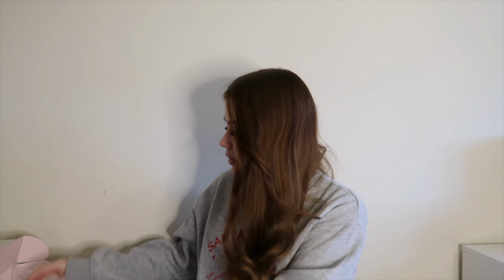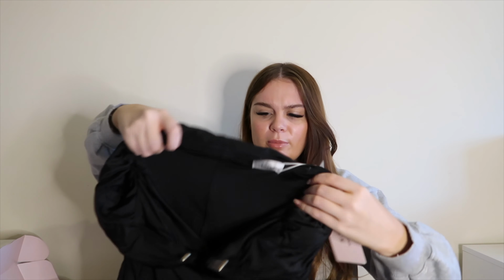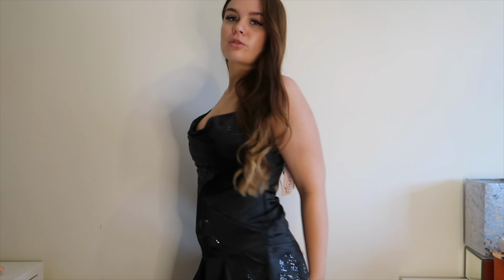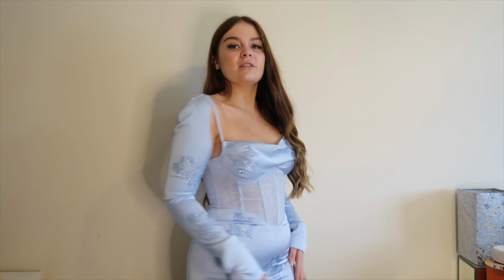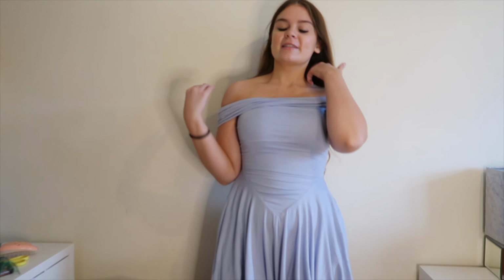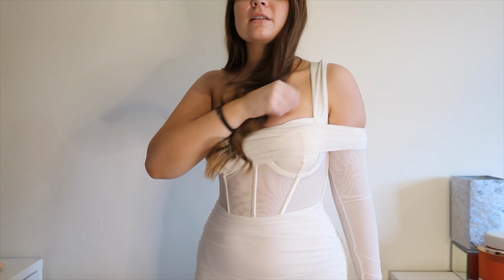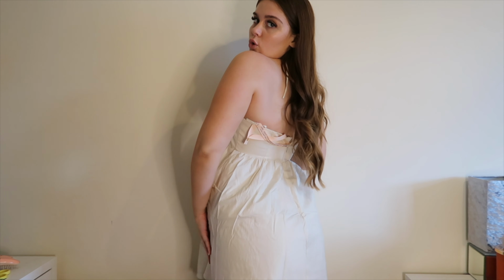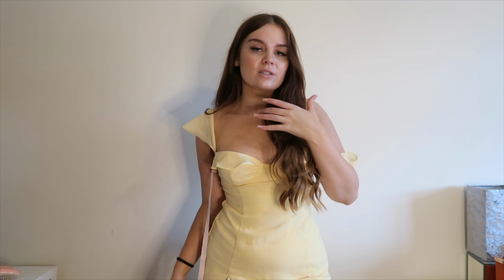Huge Oh Polly CHRISTMAS Party Dress TRY ON Haul !!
This video is a Huge Oh Polly BLACK FRIDAY Christmas Party Dress TRY ON Haul where i try on a variety of oh polly dresses and styles ready for christmas party season including bodycon, halterneck, midi, mesh dresses & more !! This christmas party dress haul is HUGE as i snatched up so many dresses in Oh Polly's black friday sale where i got some massive bargains !!